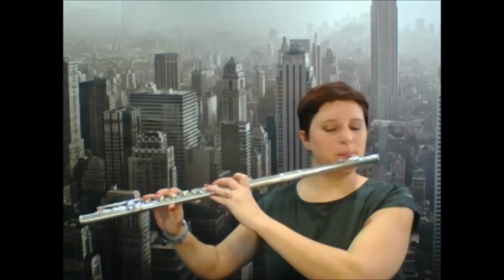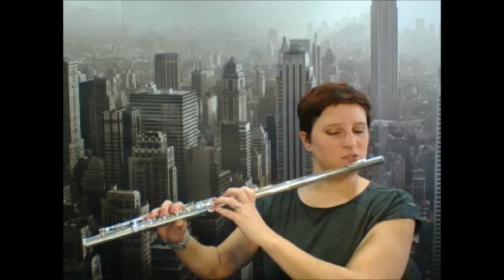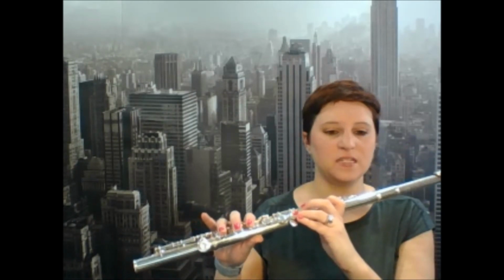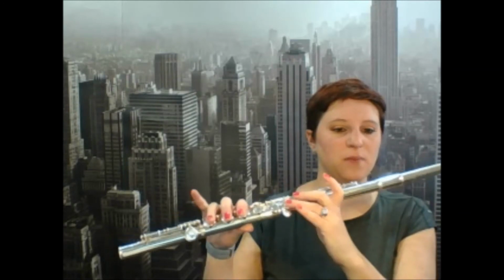Flute Video 11 SOE p. 9 #23-25